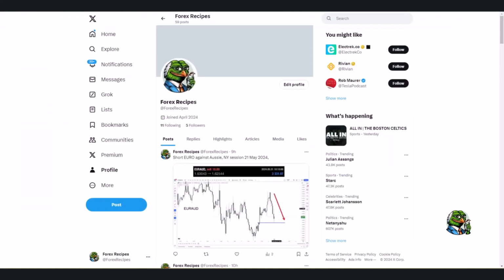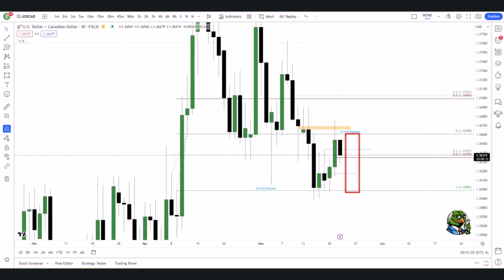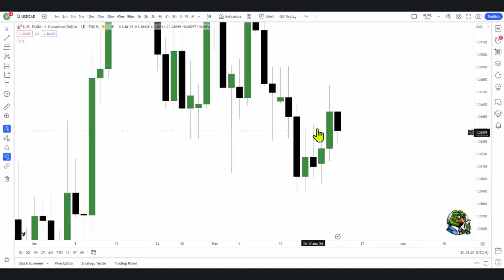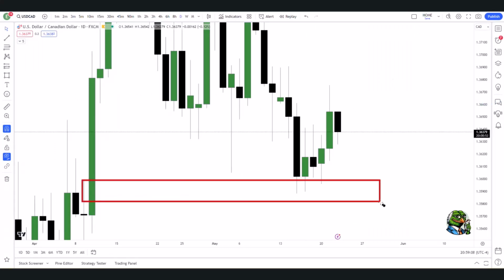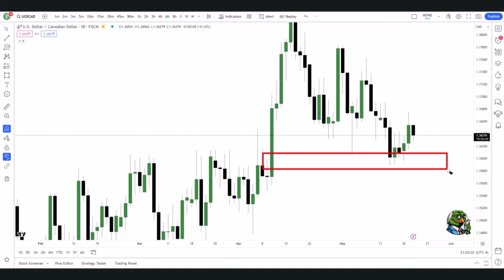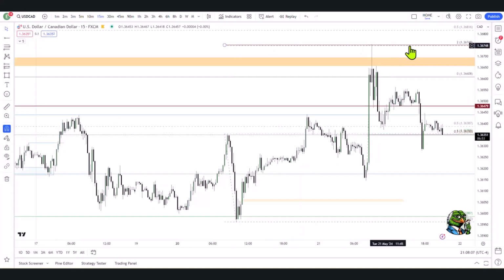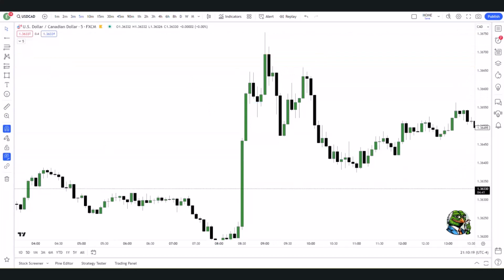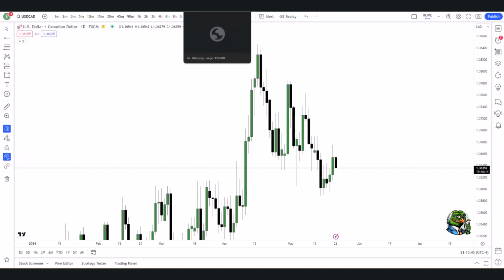USDCAD Trade Analysis and Discussion 21 May 2024